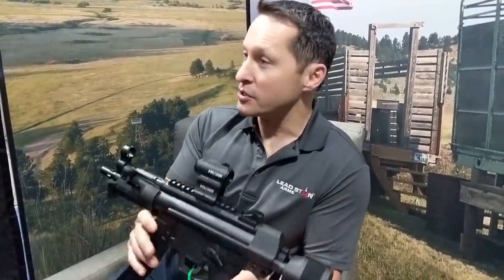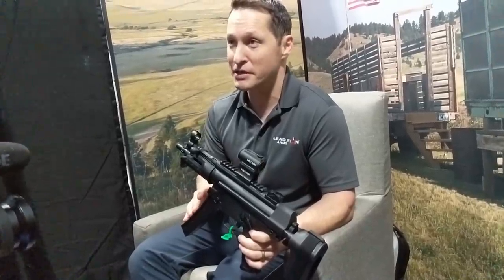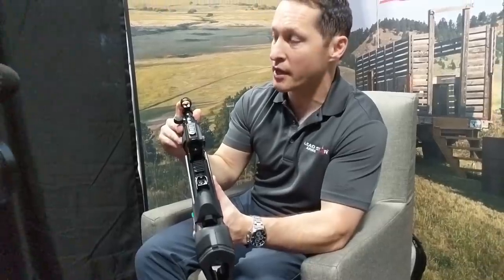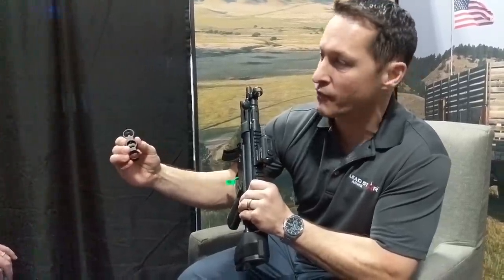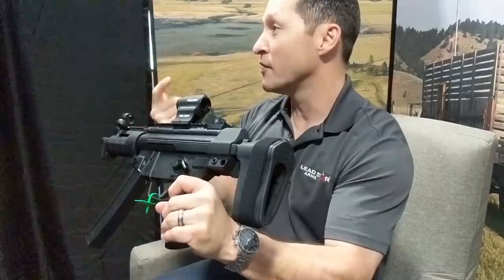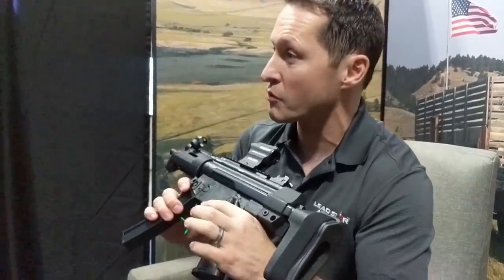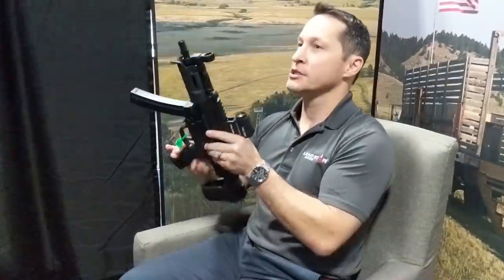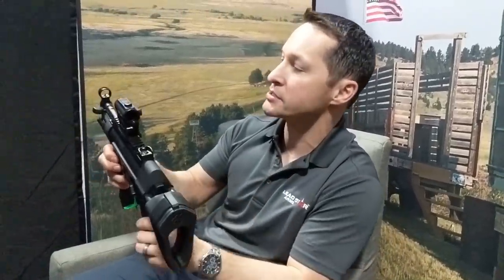PSA-5 What is it, When Is it Coming, & How Much will it Cost